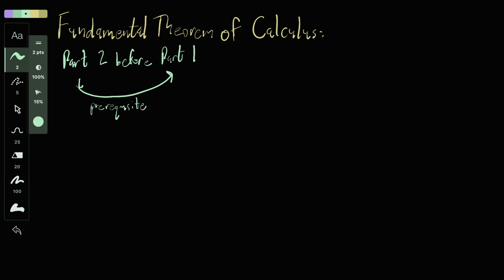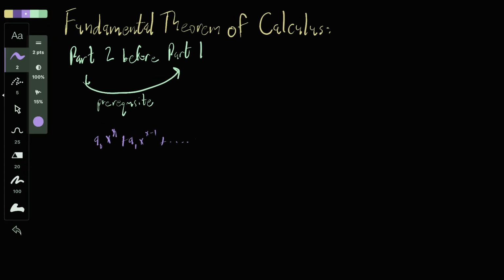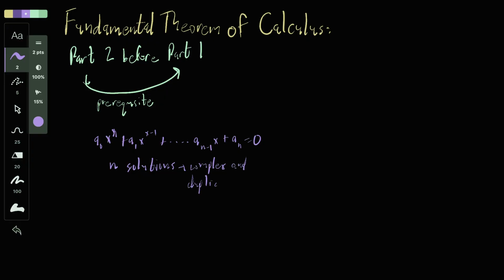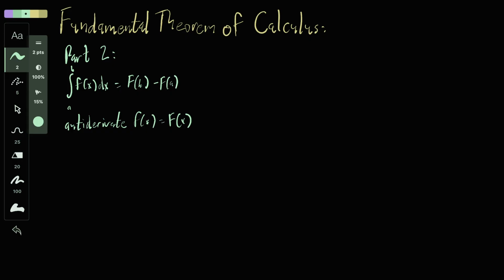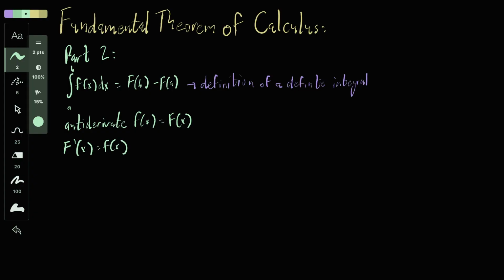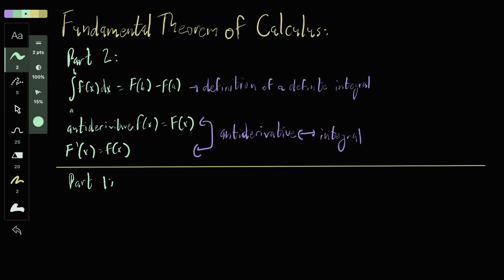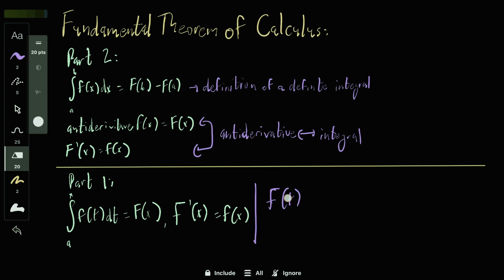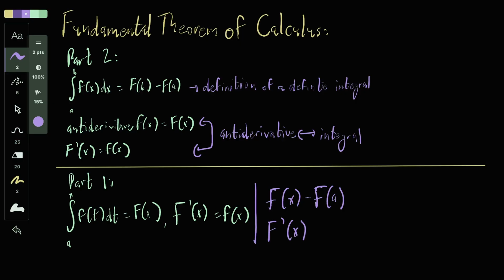Calculus: The FTC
I’m sorry that I could not make any videos for some time but now I will resume making videos for all of you. This video is the fifth video in the calculus series that will cover a topic more closely related to integral calculus, the other half of calculus. Thanks once again!

0:00 - Intro
0:55 - Overview
1:20 - Quick Detour(Fundamental Theorem of Algebra
2:30 - Part 2 of FTC
4:28 - Part 1 of FTC
6:26 - Thanks For Watching and Outro